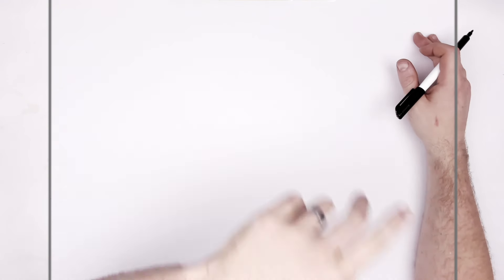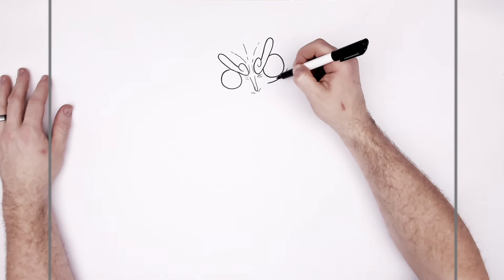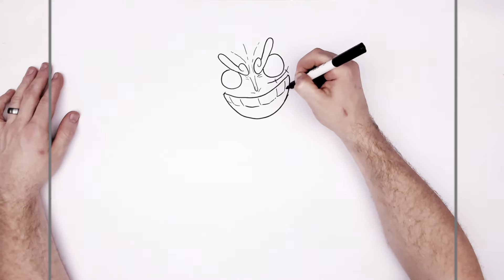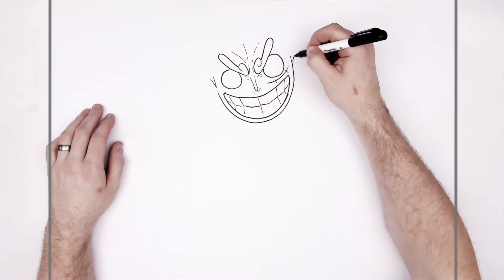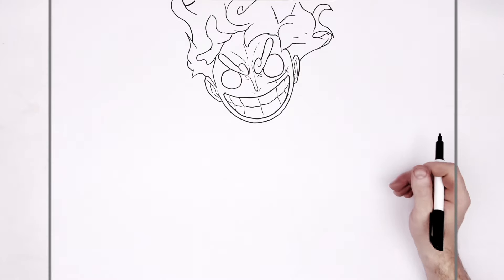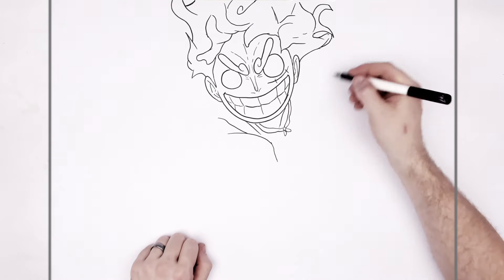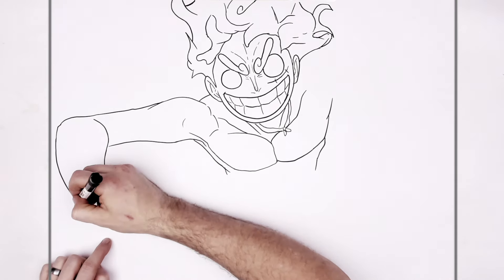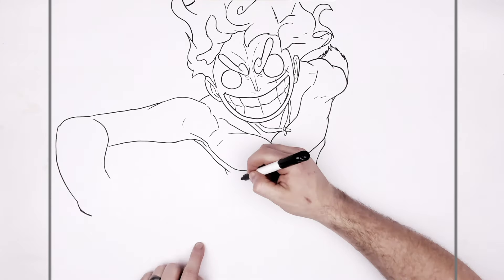How To Draw Luffy Gear 5 (vs Lucci) | Step By Step | One Piece Ep 1100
Learn How To Draw Luffy Gear 5 (vs Lucci) Step By Step from One Piece Ep 1100